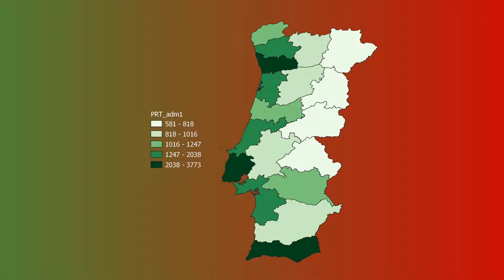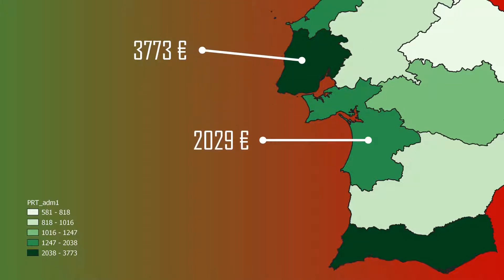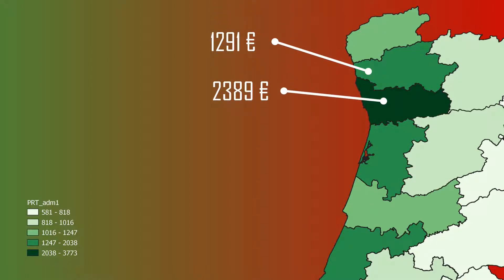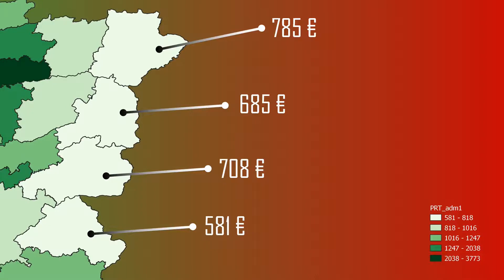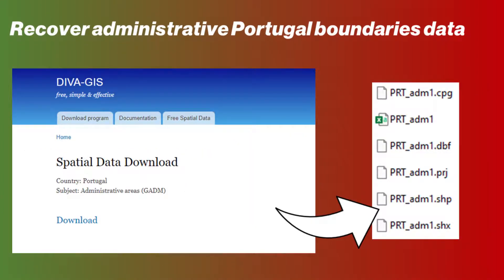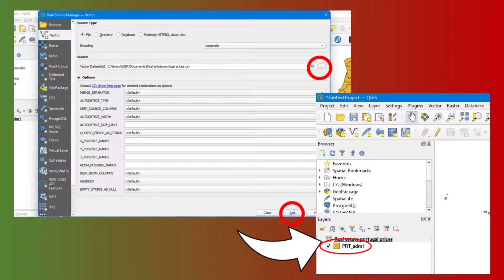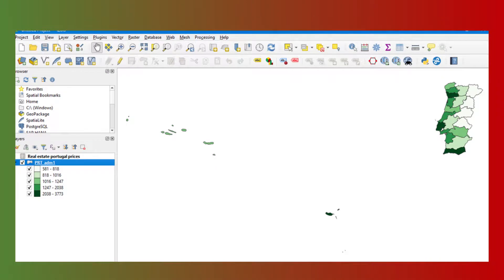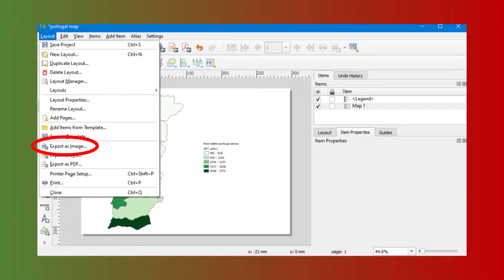QGIS | How to map real estate in Portugal | Real estate mapping software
In this video, you can see how to make a real estate map with QGIS software.  See you soon !